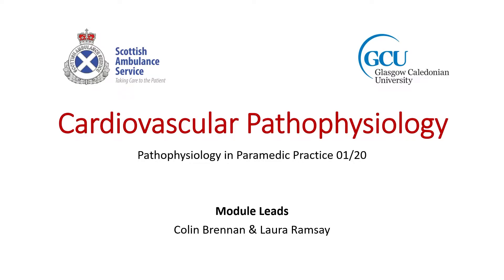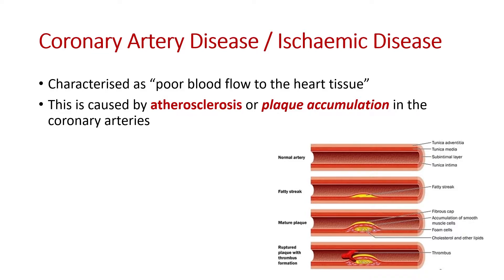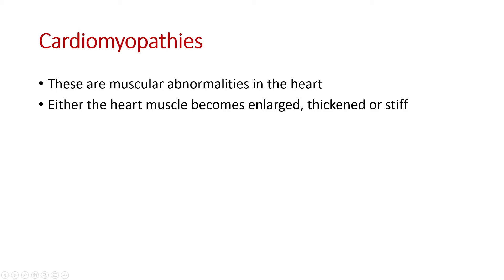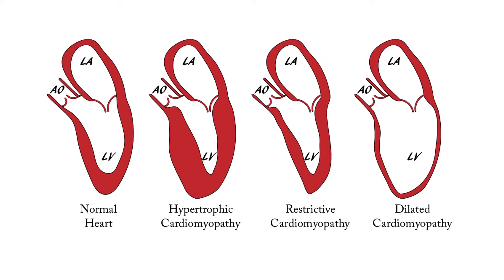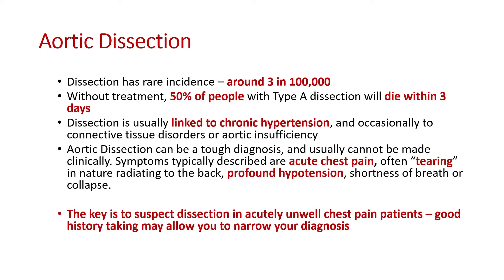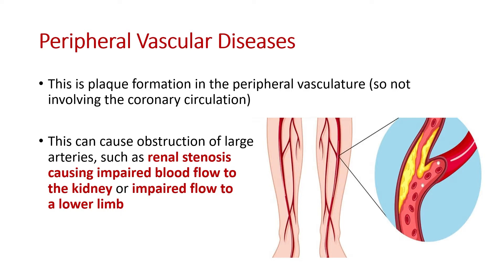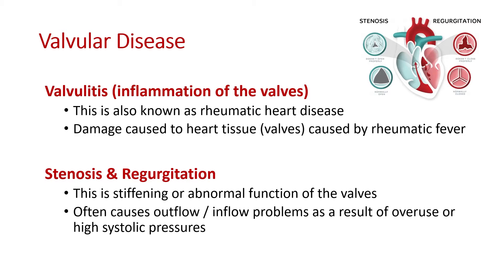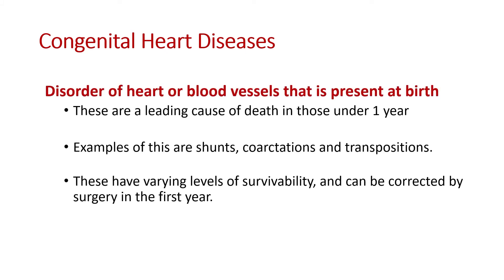Cardiovascular Pathophysiology - Overview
This is the first session of Week 3, Day 2 (Afternoon) - Cardiovascular Pathophysiology - as always, this content is meant to be viewed in the context of the DipHE Paramedic Practice and does not constitute medical advice.

Editing and Content (R)